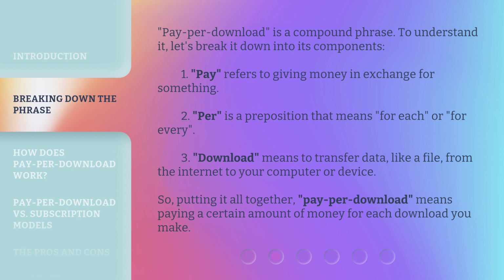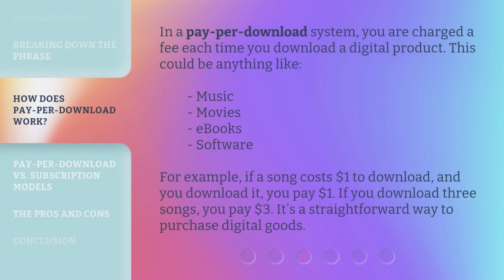Understanding "Pay-Per-Download": A Simple Guide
Cracking the Code: A Simple Guide to Pay-Per-Download • Discover the secrets of Pay-Per-Download and unlock a world of digital riches. In this concise and captivating video, we break down the concept and show you how to make money with every download. Don't miss out on this opportunity to understand and profit from the power of Pay-Per-Download!

00:00 • Introduction - Understanding "Pay-Per-Download": A Simple Guide
00:30 • Breaking Down the Phrase
01:06 • How Does Pay-Per-Download Work?
01:37 • Pay-Per-Download vs. Subscription Models
02:02 • The Pros and Cons